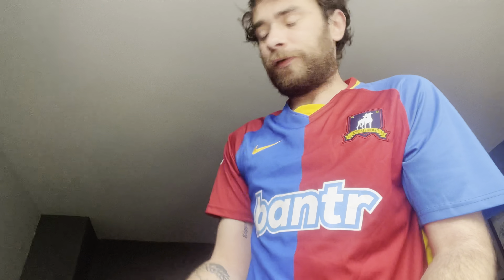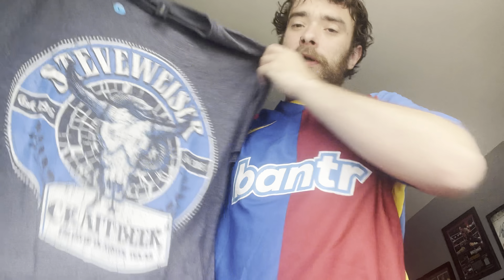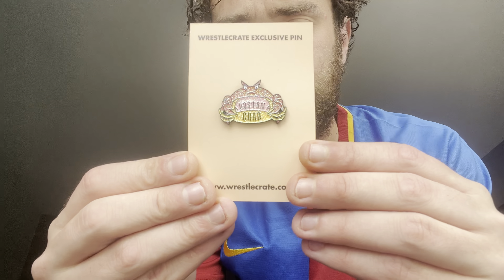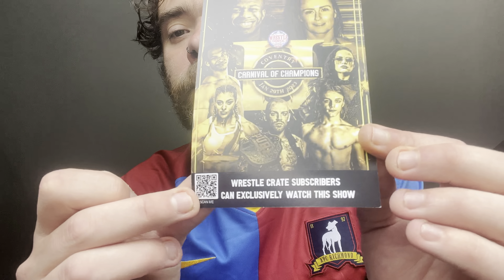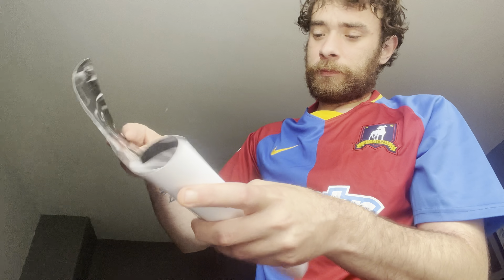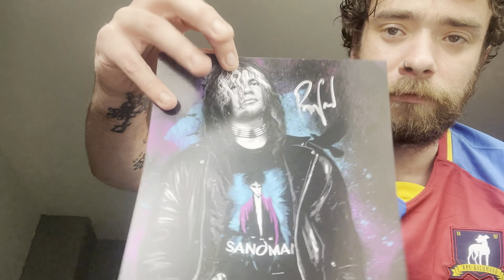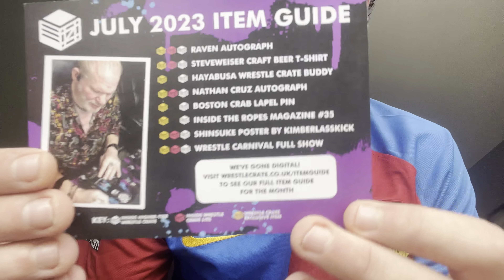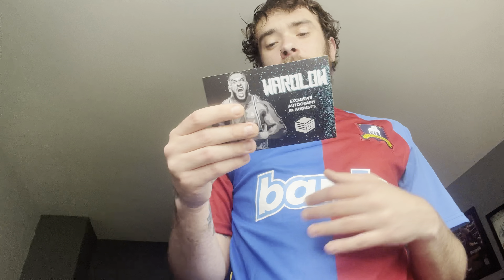Wrestlecrate Uk July 2023 Unboxing. We Got a Chase Pin 🤯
Here it is the latest Wrestlecrate Uk unboxing